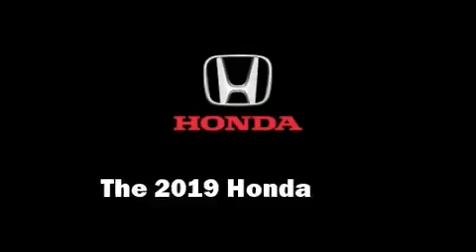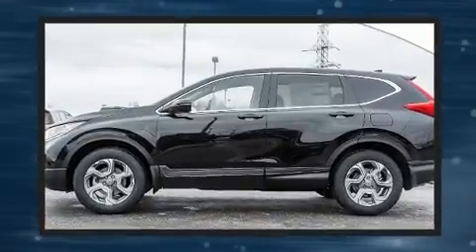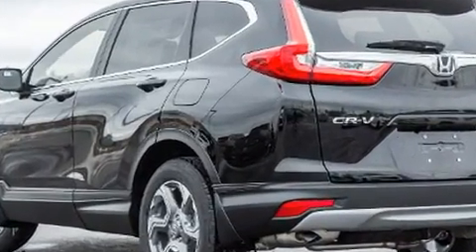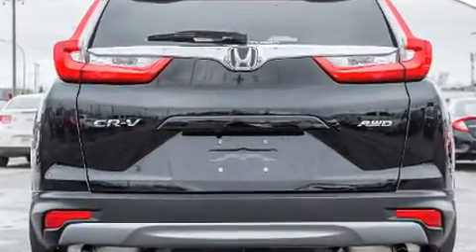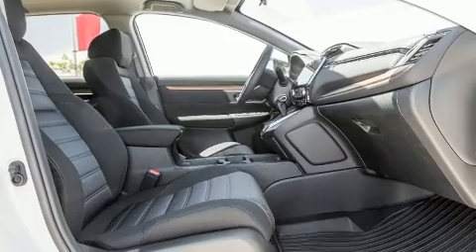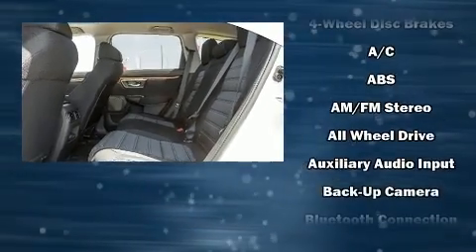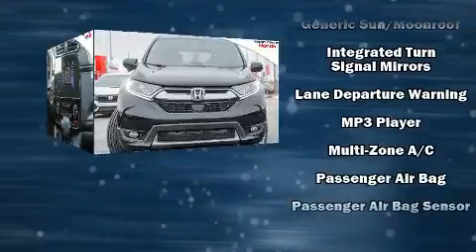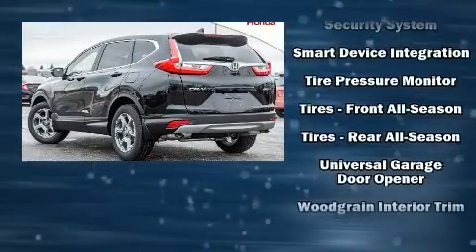2019 Honda CR-V EX AWD in Whitby, ON L1N 9Z1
Whitby Oshawa Honda
300 Thickson Rd S
in Whitby, ON L1N 9Z1

Take command of the road in the 2019 Honda CR-V. It's equipped with tons of terrific amenities, but it won't break your budget. Like all wheel drive, a built-in garage door transmitter, a trip computer, air conditioning, power door mirrors and heated door mirrors, remote keyless entry, an overhead console, and a split folding rear seat. For drivers who enjoy the natural environment, a power moon roof allows an infusion of fresh air. Audio features include an AM/FM radio, steering wheel mounted audio controls, and 6 well positioned speakers. Honda also prioritized safety and security with features such as: head curtain airbags, front side impact airbags, traction control, brake assist, a panic alarm, an emergency communication system, and 4 wheel disc brakes with ABS. Adaptive cruise control maintains a pre set distance behind the car ahead of you, simplifying highway driving and enhancing safety. Our team is professional, and we offer a no-pressure environment. We'd be happy to answer any questions that you may have. We are here to help you.